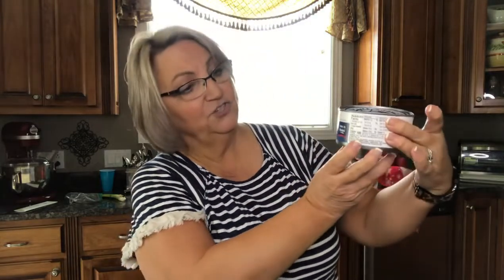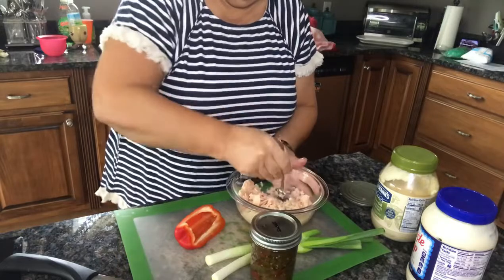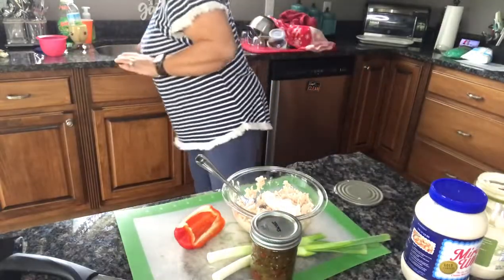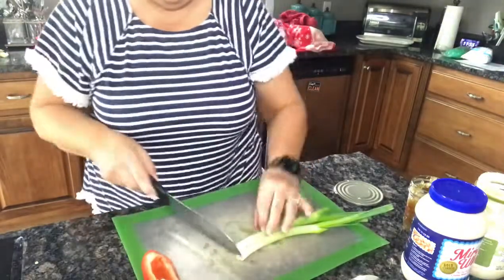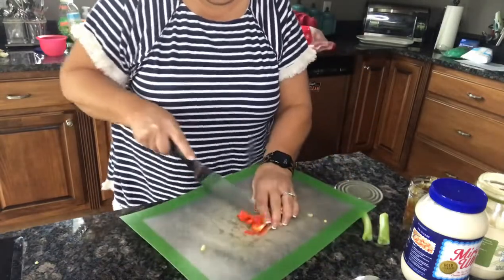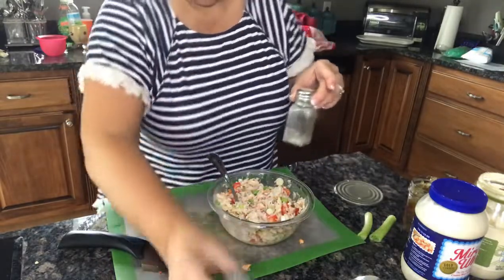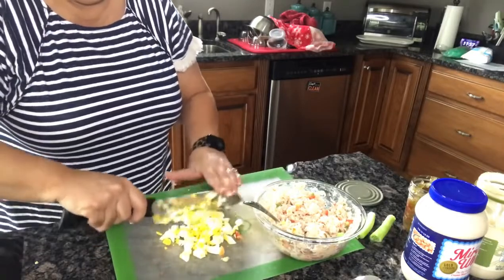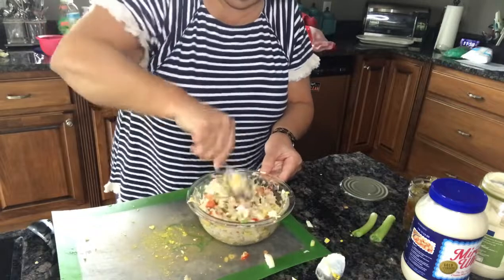Moe's AMAZING Tuna Salad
Moe makes some tuna salad for lunch. Dress it up good y’all! Here’s what she added:
To one12 oz, can Albacore Tuna add:
2 Tbsp. Mayo
1 Tbsp. Miracle Whip (optional)
1/4 cup green onion
1/4 cup chopped bell pepper
1/4 cup chopped celery
2 Tbsp. Sweet Pickle Relish (or dill if preferred)
Mix well and enjoy on bread, wraps or with crackers. Mmmm!